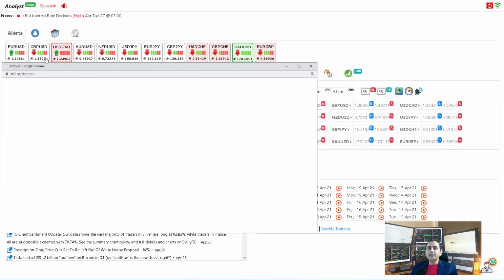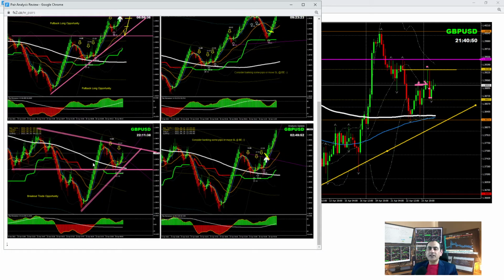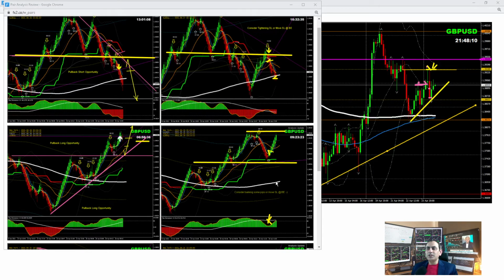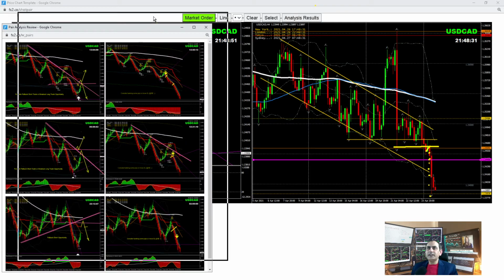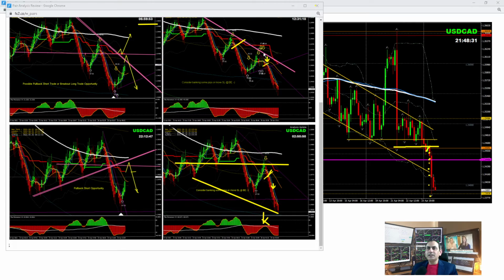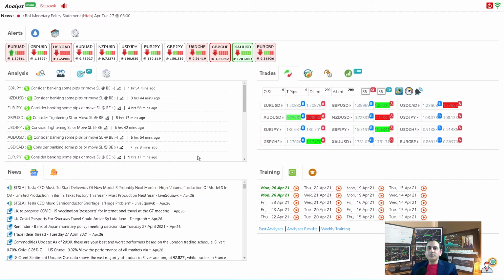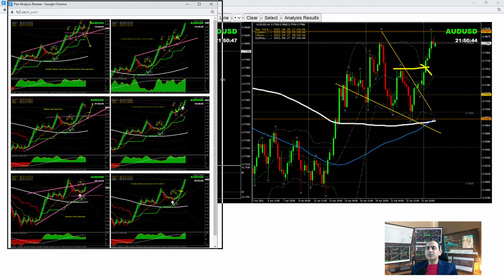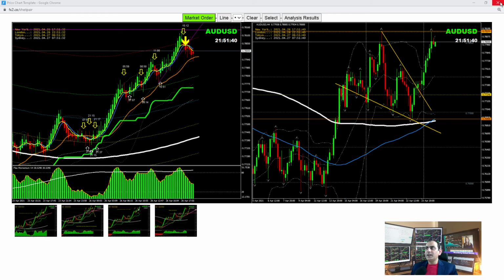USDCAD, AUDUSD & GBPUSD Best Forex Analysis & Trades Of The Day, Watch Forex Trading Live!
Best Pairs Traded today: USDCAD, AUDUSD & GBPUSD

Develop your Forex trading skill in LIVE and Get funded!

Best regards,

Ashraf Noor.